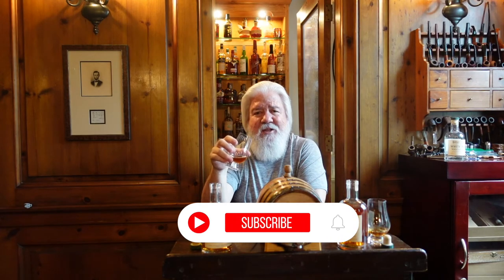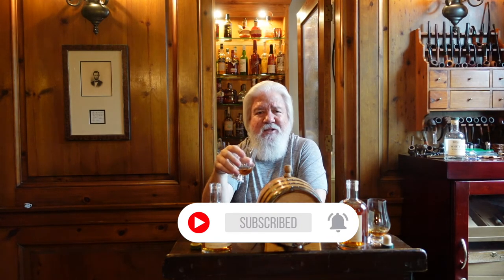Aging bourbon in a mini barrel Part 3 // The Devil & the Angel stole all my bourbon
Part 3 of aging bourbon at home in a mini barrel. After 6 weeks I had to stop the aging process because the Angels Share and the Devils Cut almost wiped me out.  Was not a complete fail though, what little was left turned out to be really pretty good.

My Gear:

Sony ZV1 Camera
Lowepro Hardside CS40 case for Sony ZV1
Sony Wireless Shooting Grip/Tripod
GVM 100 Light
Scan Disk 128GB Memory Card
Go Pro Hero 8 Black
Purple Panda Lavalier Mic Kit for Go Pro
Go Pro 3.5mm External Mic Adapter for Hero 8

Sportsmans Mount

Pluggable Microscope
Vastar Watch Tool Kit
Weigh Gram Digital Scale
General Ultra Tech Calipers